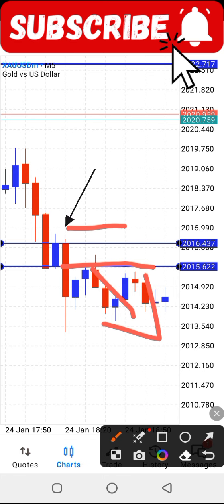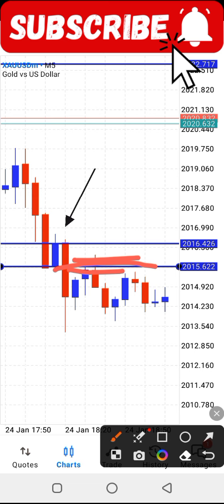Powerful Momentum Order Block Strategy For Forex Trading!!!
This video shows the best ICT order block strategy that forex traders both beginners and professionals can use to make money online in the forex market